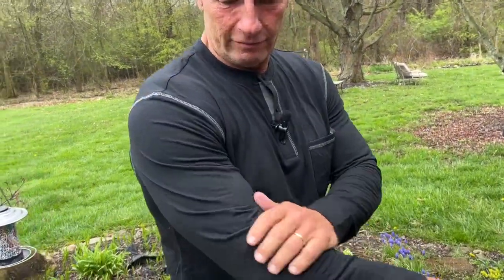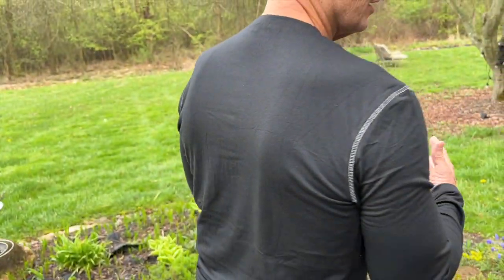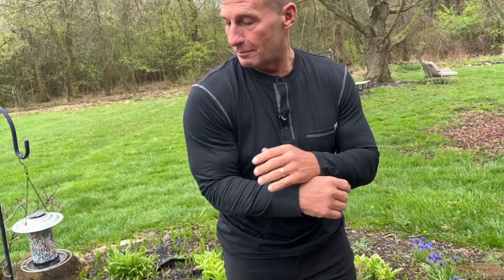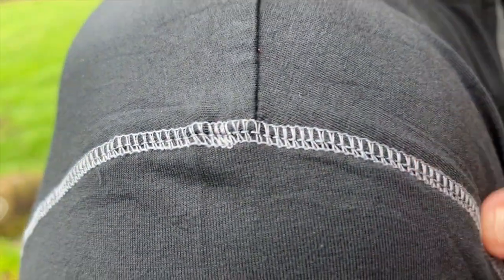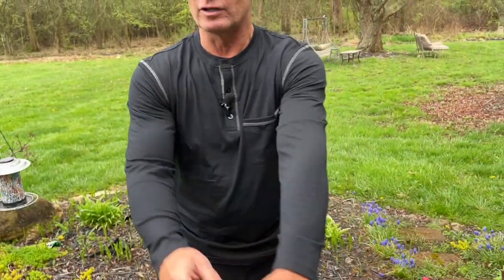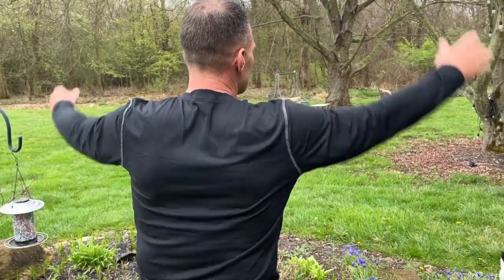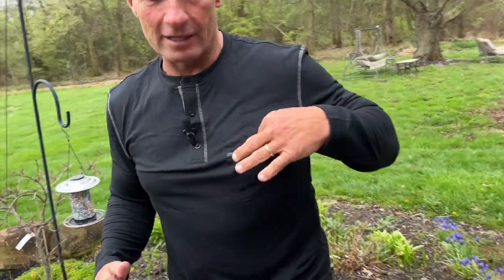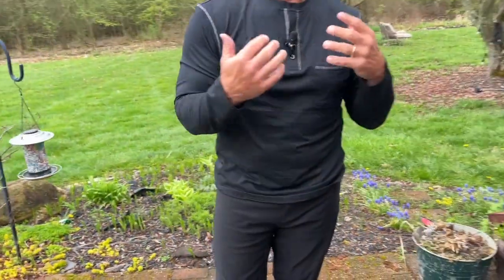Men's Henley Shirt Long Sleeve Cotton Review